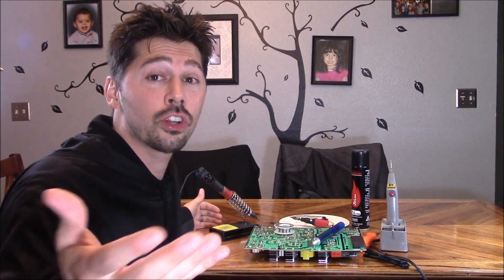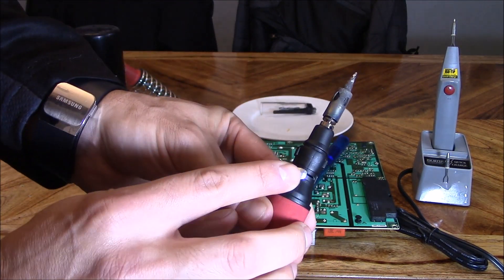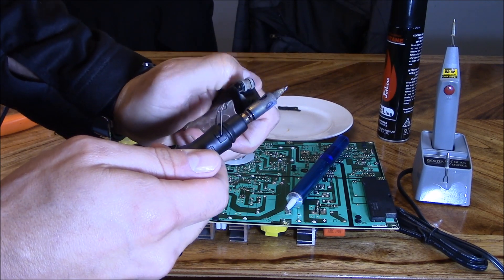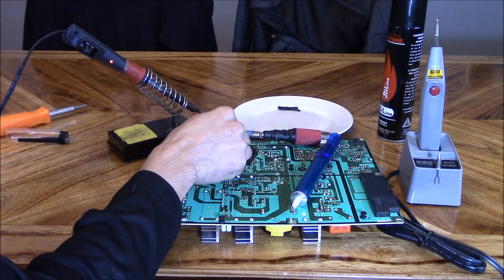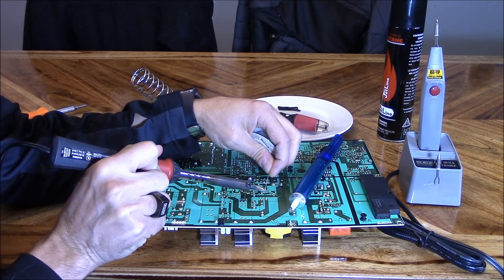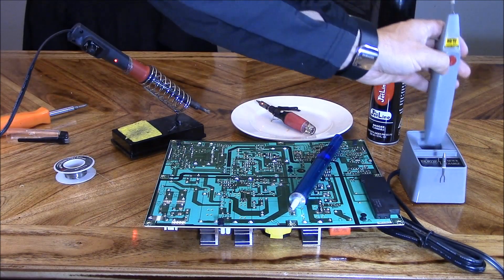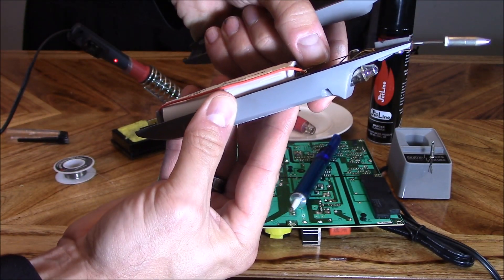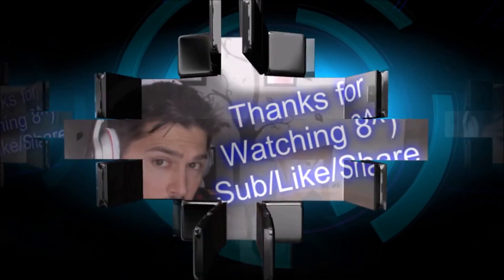FASTEST HEATING soldering iron: electric vs butane vs rechargeable review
THE TOP FASTEST heating soldering iron comparing electric vs butane vs rechargeable battery iso-tip review, the fastest heating welding soldering iron ready in under 10 seconds, see list below
iso-tip rechargeable soldering iron
iso-tip was given to me for a honest review
Butane soldering iron
Weller electric soldering station